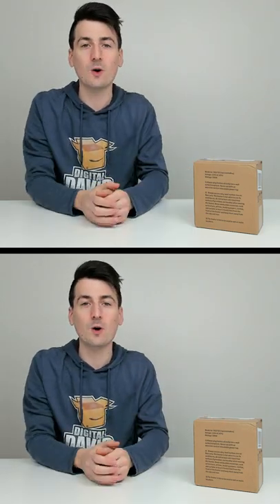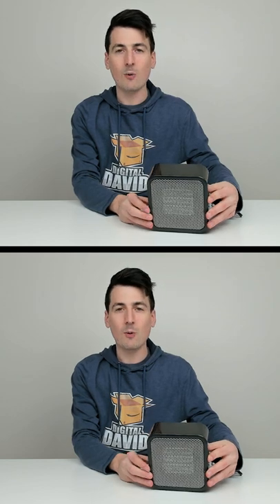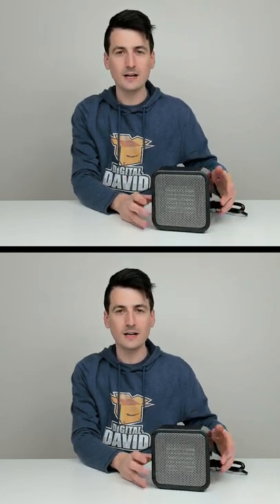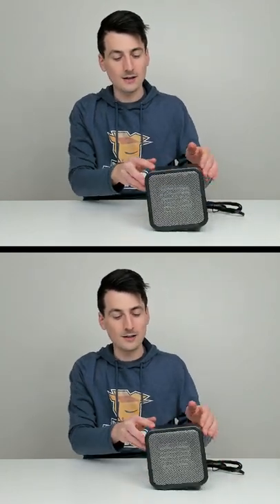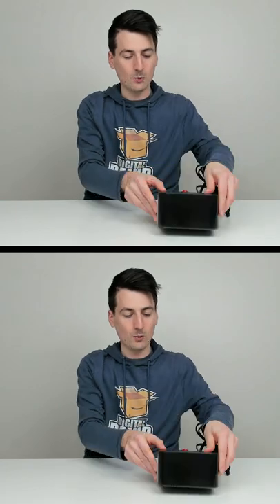Amazon Basics Space Heater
Amazon Basics 500-Watt Ceramic Small Space Personal Mini Heater - Black

$20 Off Tineco Pure One S11: digitalS11T (exp 3/20/22)

🛒 SHOP DEALS
Cooler Master

🆓 FREE TRIALS
Amazon Prime

👨💻 MY SETUP

Digital David
6809 Main Street
PMB 107